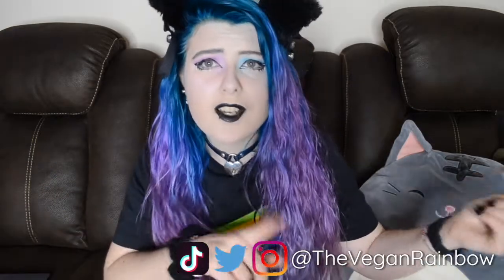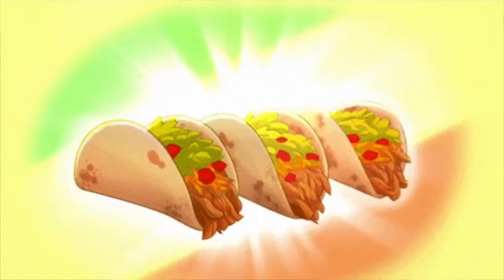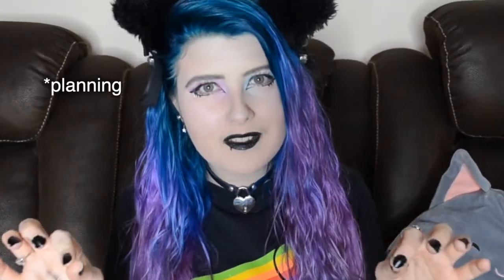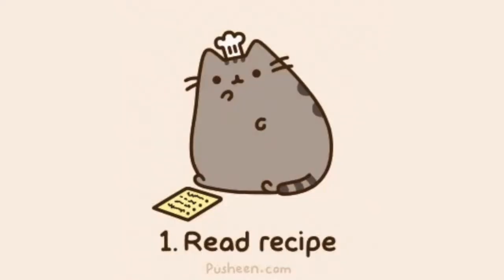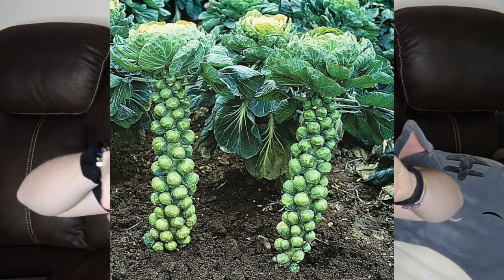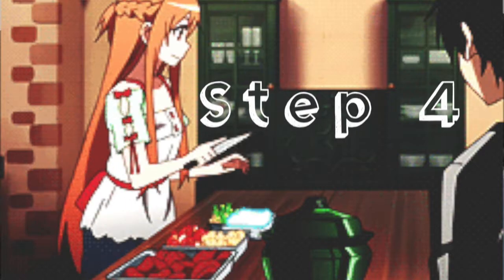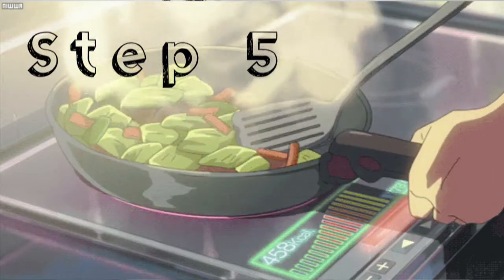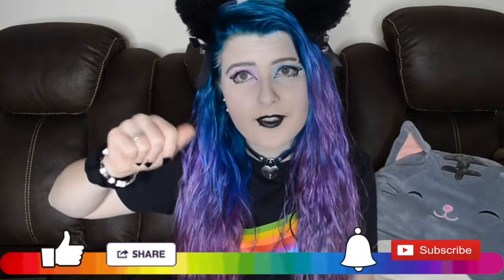How to Start Meal Prepping in 5 Easy Steps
Ive been meal prepping every week for years. It has giving me more time during my busy week and kept me eating healthy when I'm low on time. So I'm here today to share my process with you.